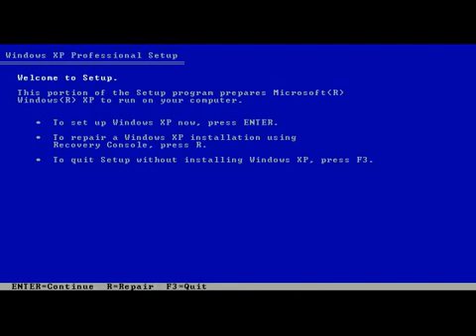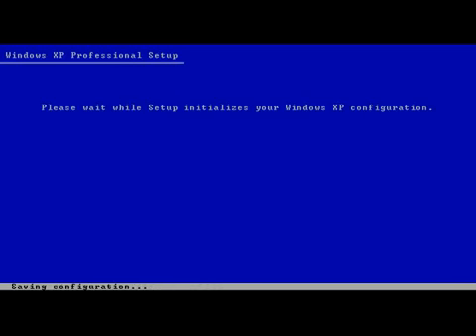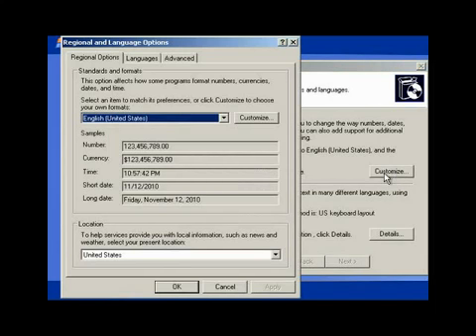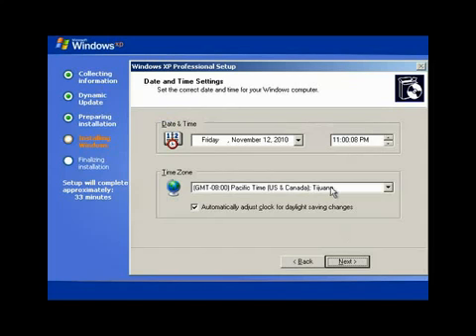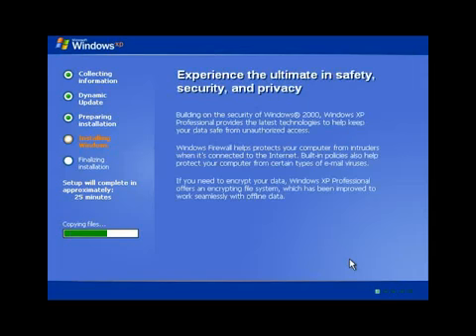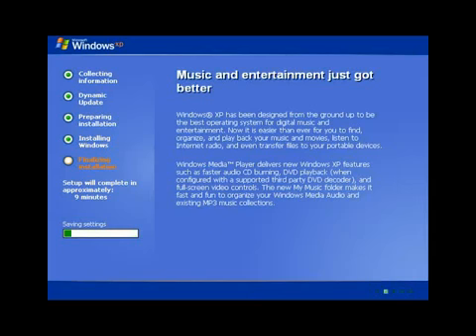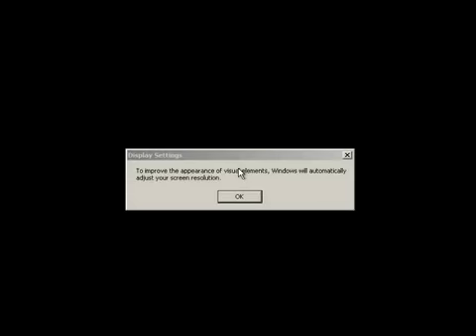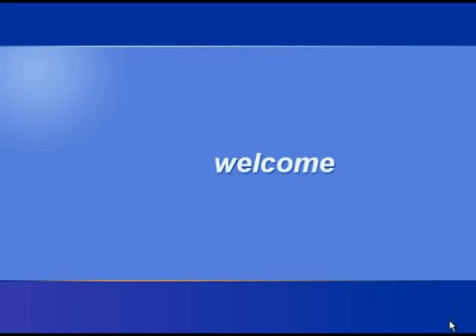Video Tutorial #1 Installing Microsoft Windows XP